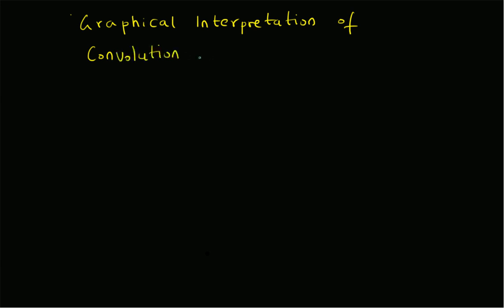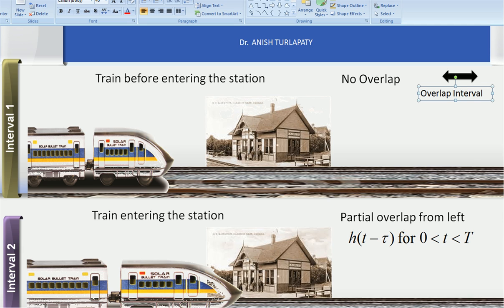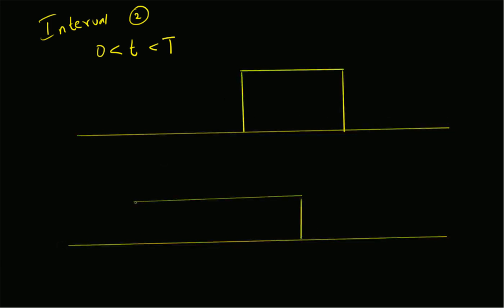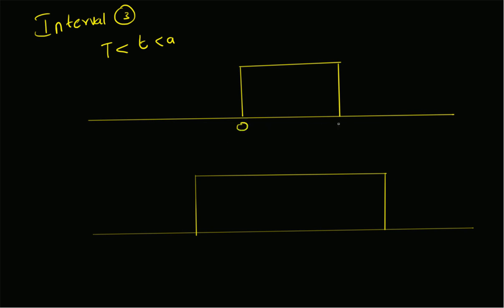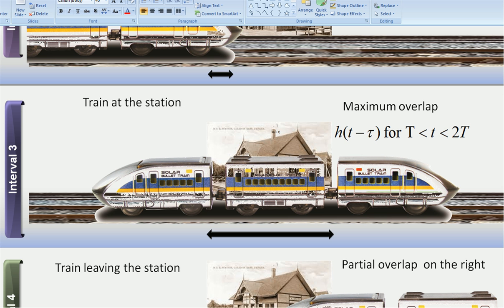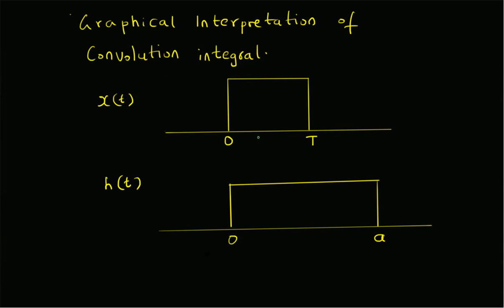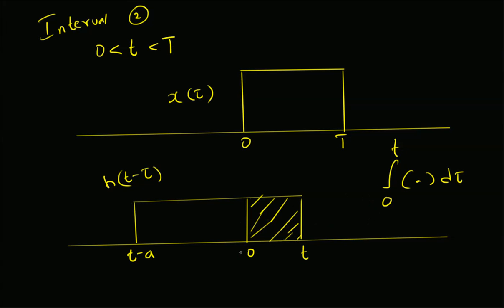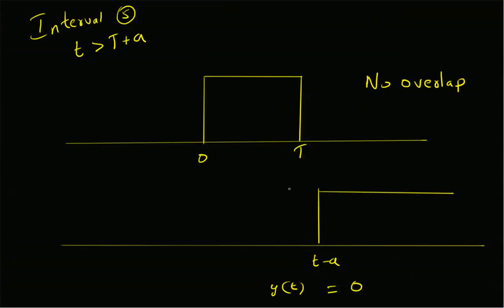Graphical interpretation of intervals in convolution integral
graphical interpretation of intervals in  convolution integral by analogy with a station and passing train